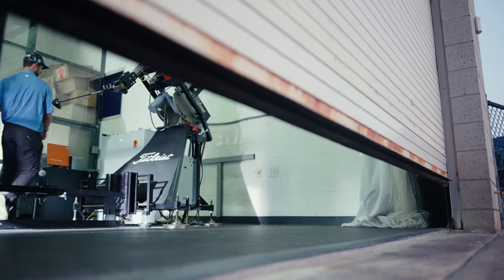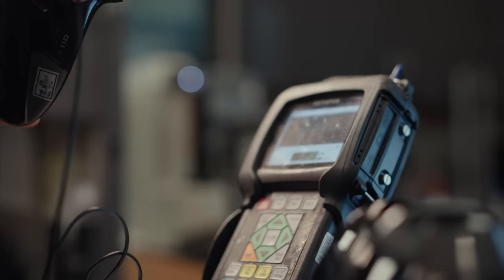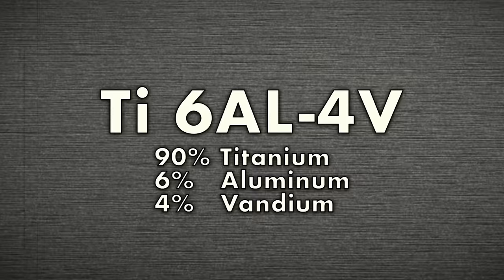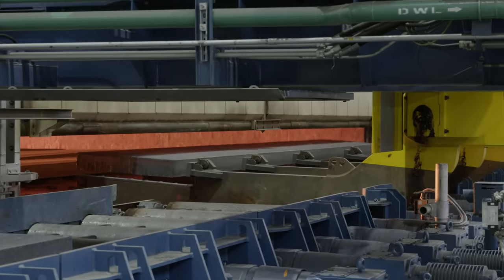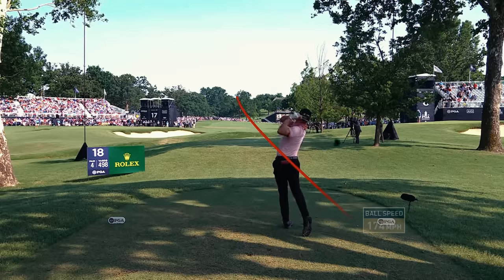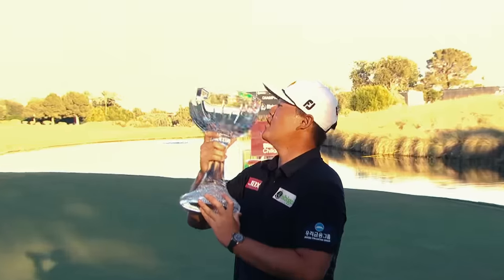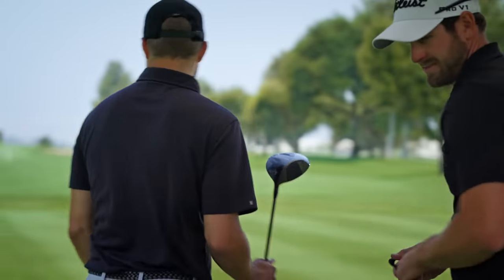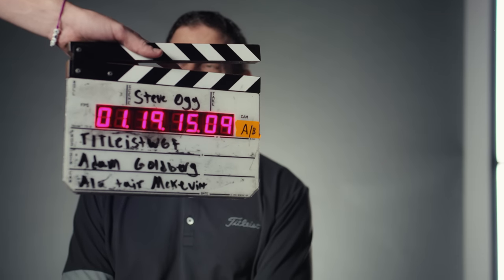We Go Farther | Episode 3 | Breaking Through: Titleist Speed Project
Having done it once, the question becomes, “Can you do it again?” As the Titleist Speed Project shifts from TS to TSi, the team hits a wall. With physics unwilling to budge, it’s time to bring in the big guns. All it takes is a little “space metal” to set off the fireworks and a string of celebrations.

Credits:
Agency/Production Company: WOLVVS
Executive Producer: Curt Morgan, Ana de Diego
Producer: Mike Longenbach, Erik Enberg, Kevin Buth
Director: Adam Goldberg
Creative Director: Matt Beauchesne, Curt Morgan
Director of Photography: Alastair McKevitt, Sean Stiegemeier
Assistant Director: John MacDonald
Sound: Gary Day, Olivier Virmont, Jeff Pace
Lead Editor: Jeremy Lusk
Editor: Jonathan Mantovani
Color: Theodore Muse
Mix & Master: Cyrus Reynolds

Featuring:
Justin Thomas
Jordan Spieth
Will Zalatoris
Max Homa
Cam Smith
Cameron Young
Cameron McCormick
Steve Pelisek
Josh Talge
Stephanie Luttrell
Uday Deshmukh
Chuck Golden
Steve Ogg
JJ Van Wezenbeeck
Tom Bennett